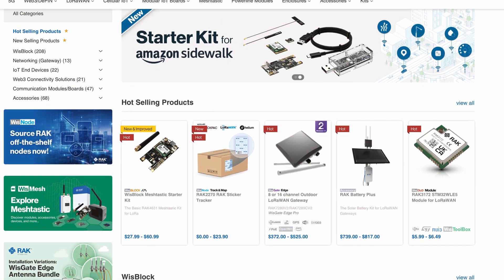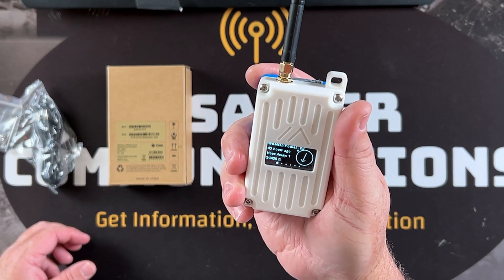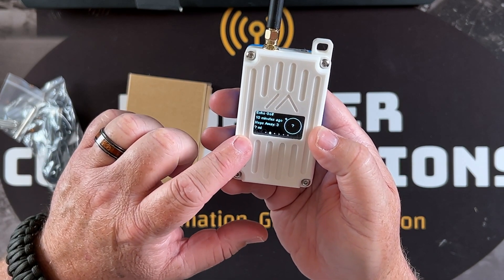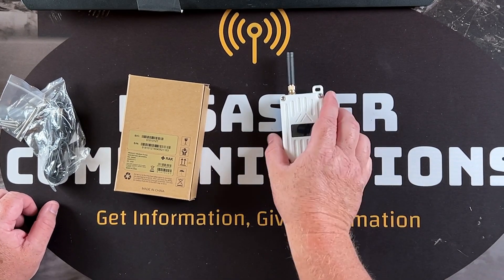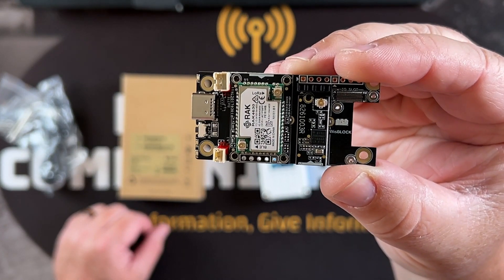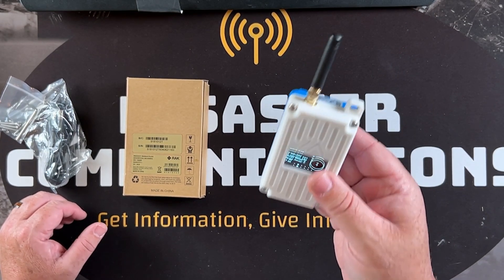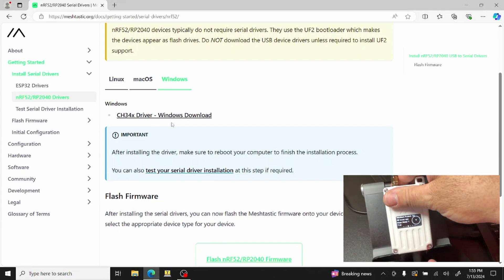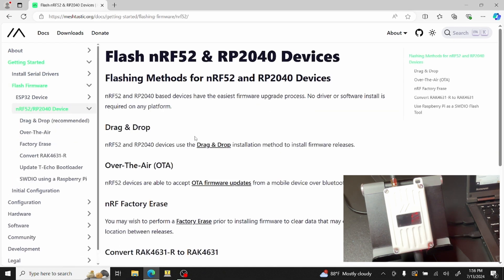Unveiling the New RAK Wireless WisMesh Pocket Medhtastic Device!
In this video, we are thrilled to introduce the latest innovation from RAK Wireless: the WisMesh Pocket Medhtastic Device! This groundbreaking device is set to revolutionize the way we connect and manage our IoT devices. Join us as we explore its features, capabilities, and how it can benefit your daily tech life.

Features

 • Compact Design: Ultra-portable and lightweight for easy carrying.
 • Mesh Networking: Seamless connectivity with other WisMesh devices for robust network coverage.
 • High Performance: Powered by advanced hardware for efficient data processing.
 • User-Friendly Interface: Intuitive control panel and mobile app integration for easy setup and management.
 • Battery Life: Long-lasting battery to keep you connected throughout the day.
 • Security: Enhanced security features to protect your data and privacy.
 • Compatibility: Works with a wide range of IoT devices and platforms.